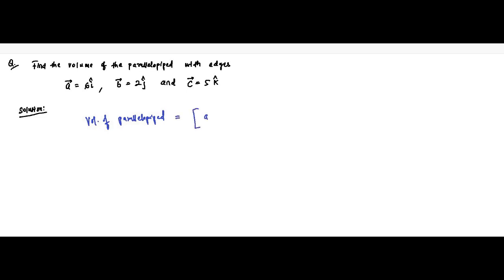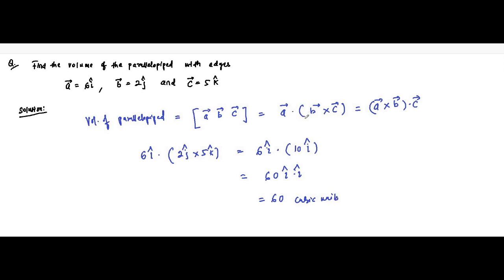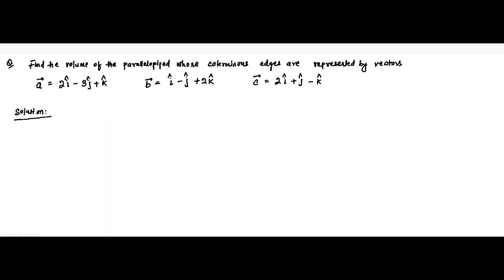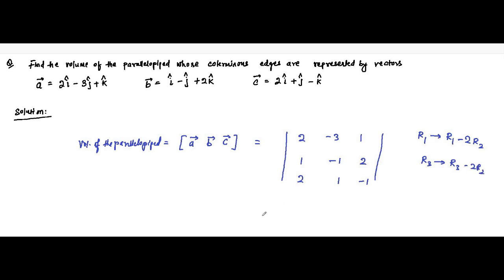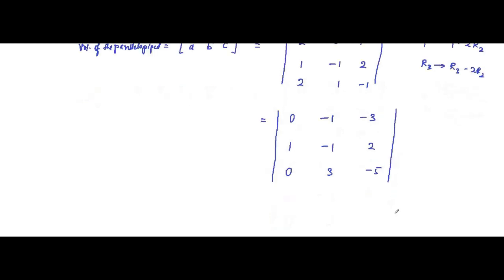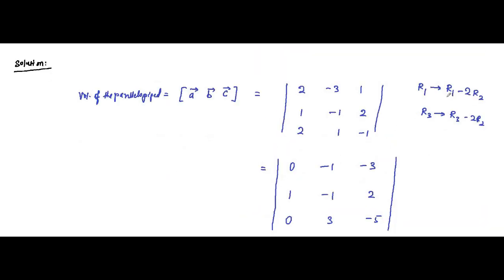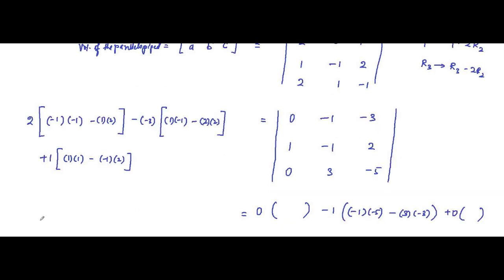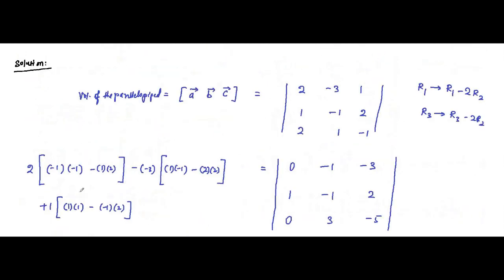Scalar Triple Product Of Vectors | Volume Of Parallelepiped | Questions 1 | Basic Physics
In this video, we are going to discuss some questions on geometrical interpretation of  Scalar Triple Product of vectors i.e., Volume of Parallelepiped.